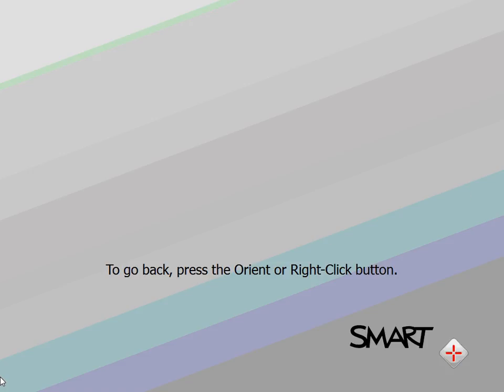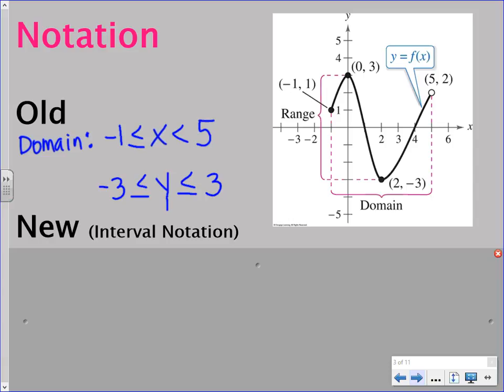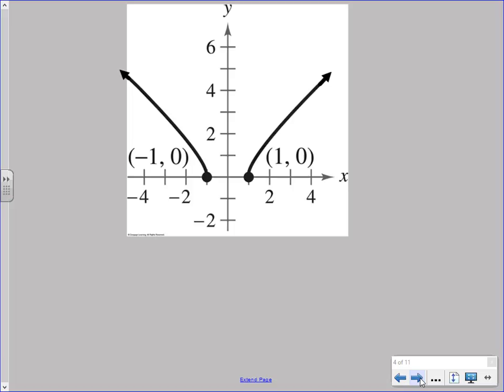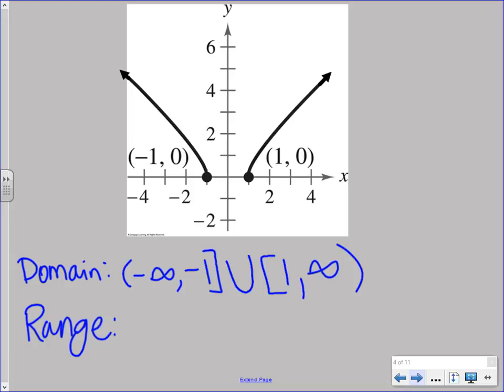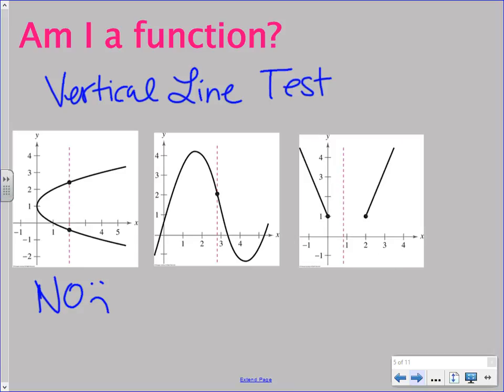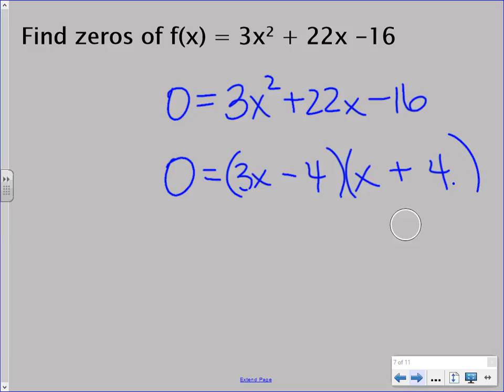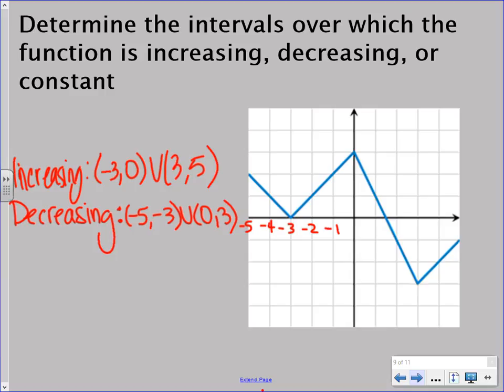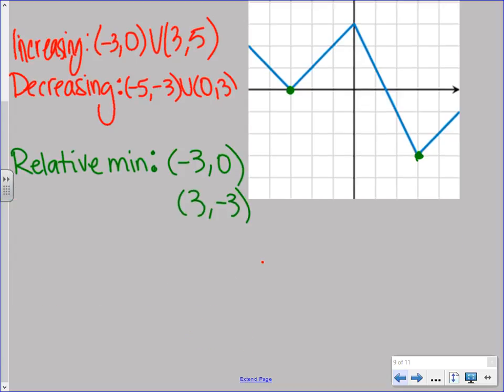1.5 (8/18/16) Honors Pre Calculus